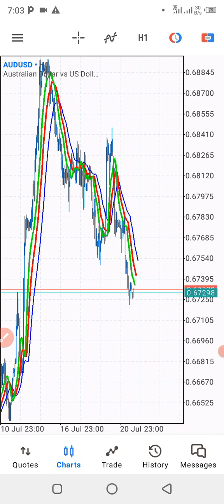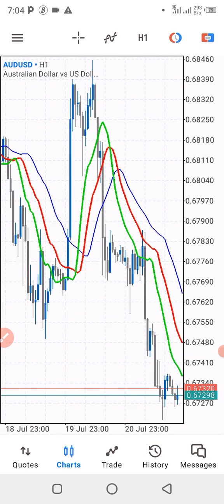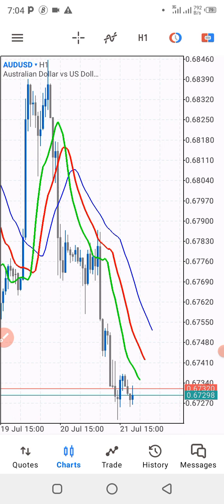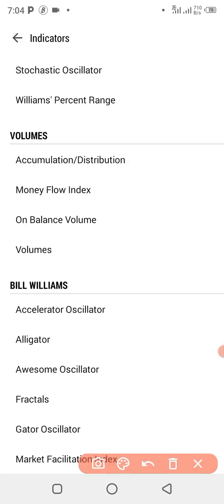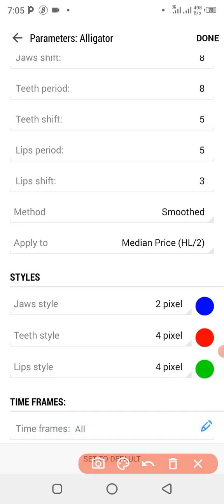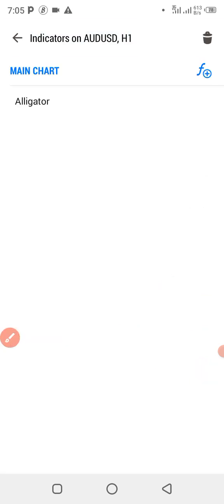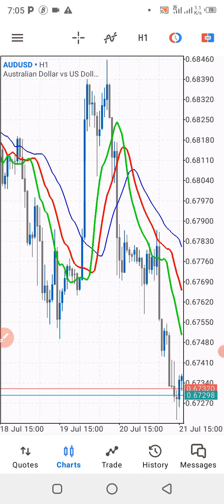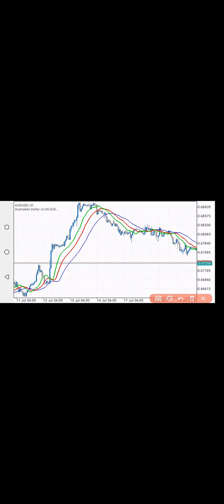THIS Simple Strategy Will Level Your Trading Up! (Don't Miss This!!)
In today's video am going to share with you guys a Simple Strategy That Will Level Your Trading Up And Also to use in growing your small trading account. watch till the end so as not to miss any part of this video because you will learn alot of thing... dont forget to LIKE SHARE AND SUBSCRIBE 🥰

forex
fx
forex trading
trading strategy
trading forex
forex strategy
forex trading strategy
strategy
trading forex strategy
strategy forex
trend Strategy
trading forex strategy
trendline Strategy
strategies in forex
alligator strategy
forex strategy
forex trendlines trading
trendline Breakout